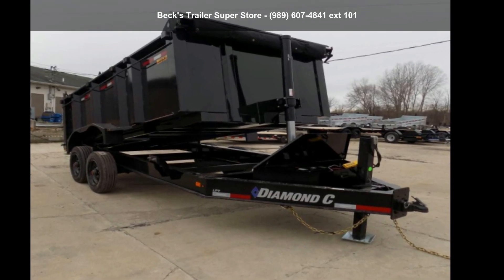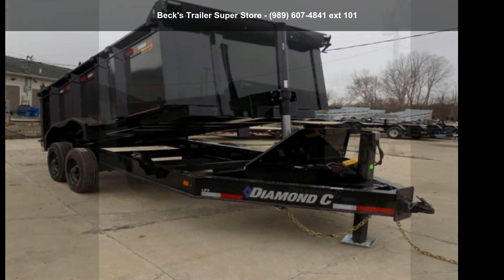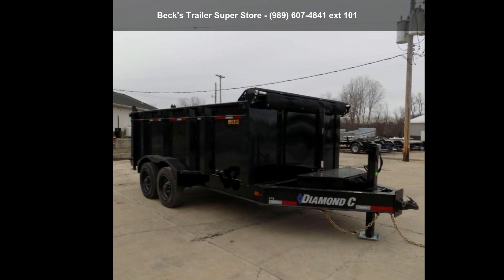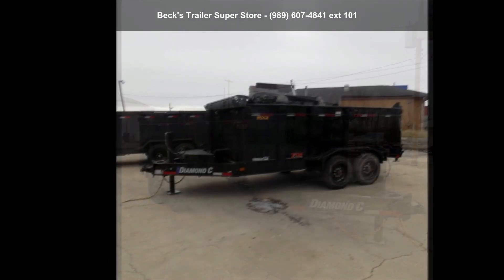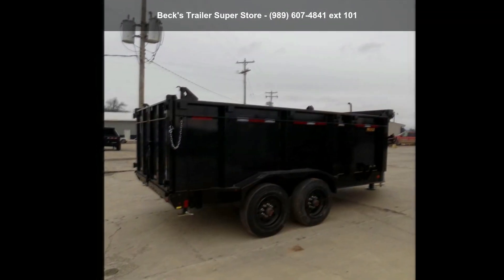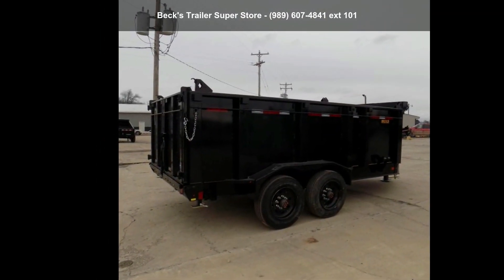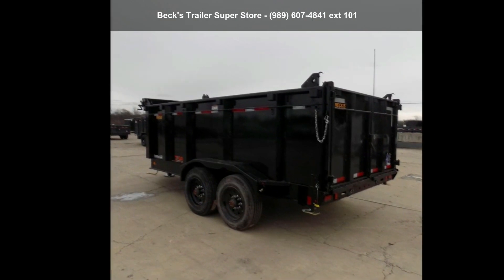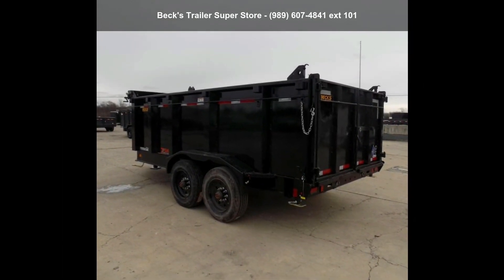2022 Diamond C Trailers LPT82X14TA10 - Beck's Trailer S...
Stock: 32107 //
New Diamond C Trailers 7' x 14' Low Profile Dump Trailer For Sale - Financing Available   is Available

OPTIONS/UPGRADES:
44" Sides
2 - 10K Torsion Straight Axles
7 Gage Sides and Floor
Board Brackets
Rear Stabilizer Jacks
12K Hydraulic Jack
Hydraulic System, Power Up, Gravity Down
ST215/75R17.5
20K Flat Mount Coupler

STANDARD FEATURES:
(2) 7,000# Spring Axles
(2) Electric Brakes
ST235/80R16 Radial Tires
Rear Slide-In Ramps
Diamond Plate Fenders
10 Gage Sides and Floor
24" Sides
(1) 12K Drop Leg Jack
Telescopic Lift Hoist
Tarp System
16" On Center Cross Members
2 5/16" Adjustable Coupler 15K
Spare Tire Mount